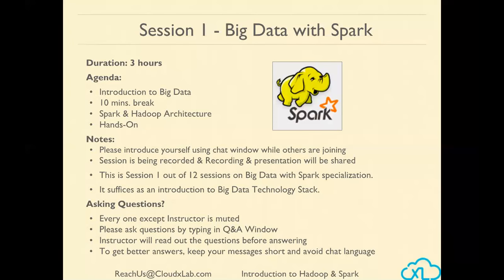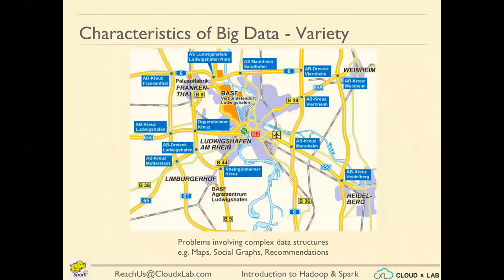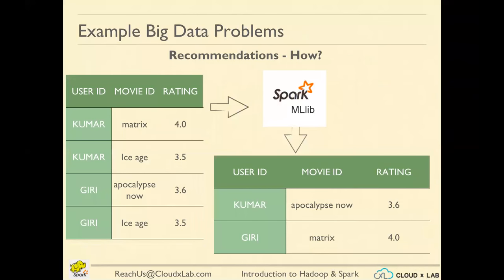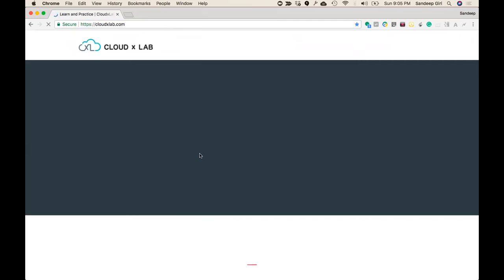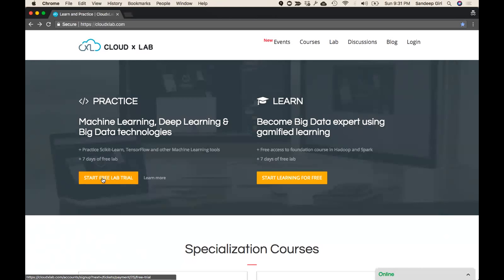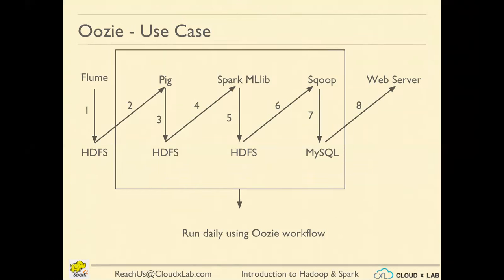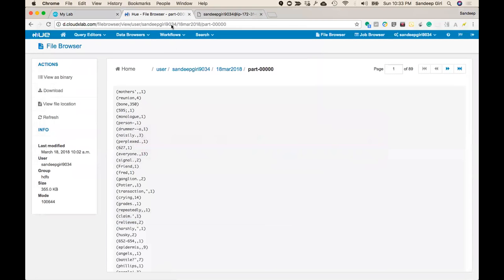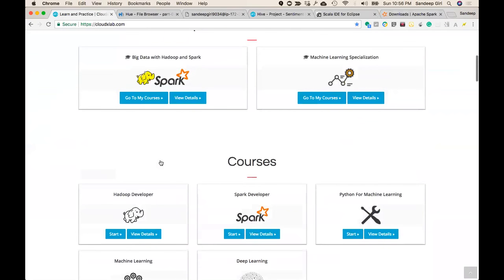Recap of Introduction to Big Data | Big Data Hadoop Spark | CloudxLab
This CloudxLab Big Data with Hadoop and Spark tutorial helps you to understand Big Data in detail. Below are the topics covered in this tutorial:

1) Data Variety
2) What is Big Data?
3) Characteristics of Big Data - Volume, Velocity, and Variety
4) Why Big Data and why it is important now?
5) Example Big Data Customers
6) Big Data Solutions
7) What is Hadoop?
8) Hadoop Components
9) Apache Spark Introduction & Architecture
10) CloudxLab Big Data with Hadoop & Spark Training

1. This is a 60+ hour online instructor-led course
2. With the course, you get access to real-time distributed production cluster so that you can learn by doing hands-on
3. Cluster comes with all the tools preinstalled so that you can focus on learning than wasting time in setting up the cluster
4. Each topic consists of videos, assessments, questions and case studies to make sure you master the topic
5. The course is compatible with CCA175, HDP Certified Developer, HDP Certified Developer: Spark certifications
6. We have a 24×7 support and forum access to answer all your queries throughout your learning journey
7. At the end of the training, you will work on real-life projects on which we will provide you a grade and a verifiable certificate!

1. Introduction to Big Data
2. ZooKeeper
3. HDFS
4. YARN
5. MapReduce Basics
6. Write your own MapReduce programs
7. Analyzing and processing data with Pig and Hive
8. Schedule jobs using Oozie
9. NoSQL and HBase
10. Importing data with Sqoop and Flume
11. Implement best practices for Hadoop development
12. Introduction to Apache Spark
13. Introduction to Scala
14. Spark RDD and RDD operations
15. Writing and deploying Spark applications
16. Common patterns in Spark data processing
17. Data Formats - JSON, XML, AVRO, SequenceFile, Parquet, Protocol Buffers, RCFile
18. DataFrames and SparkSQL
19. Machine Learning with Spark using Spark MLlib
20. Introduction to GraphX
21. Work on real-life projects

1. Analytics professionals
2. BI /ETL/DW professionals
3. Project managers
4. Testing professionals
5. Mainframe professionals
6. Software developers and architects
7. Recent graduates passionate about building a successful career in Big Data